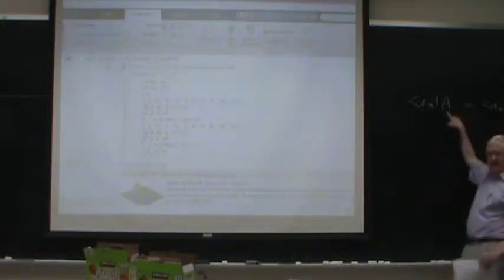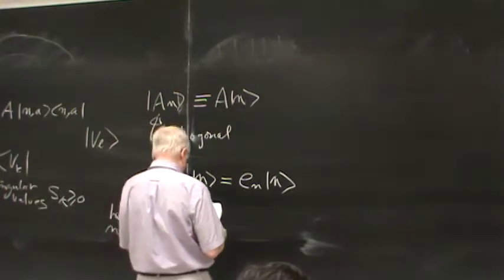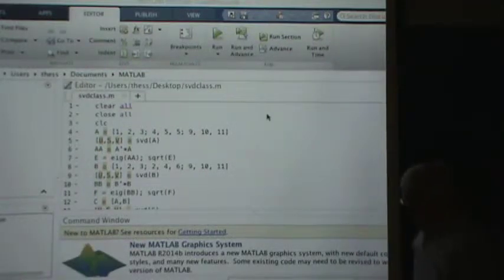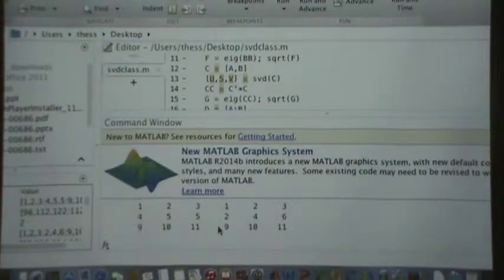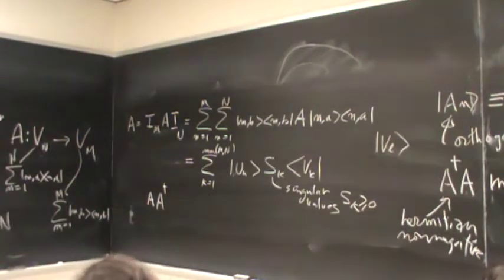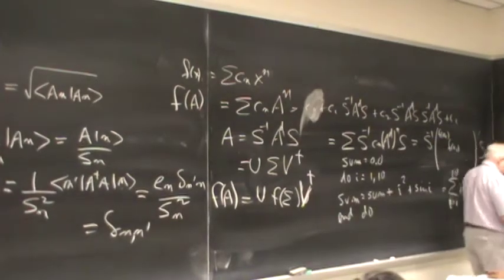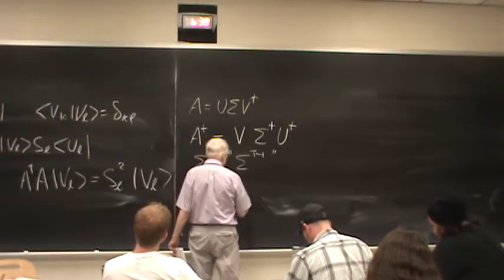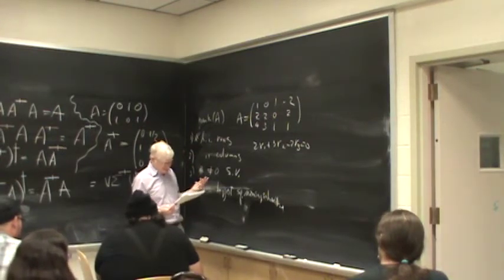Lecture 8: Physical Mathematics at UNM Fall 2015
Sections 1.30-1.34:  Compatible normal matrices, the singular-value decomposition, the Moore-Penrose pseudoinverse, the rank of a matrix, software